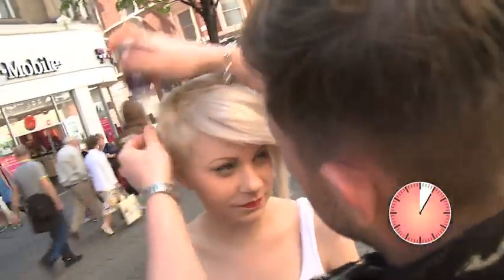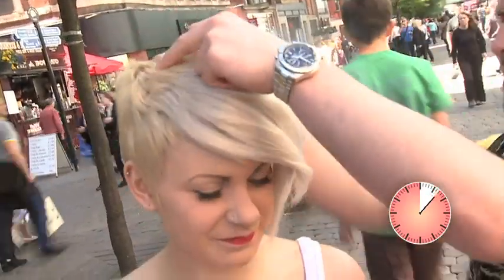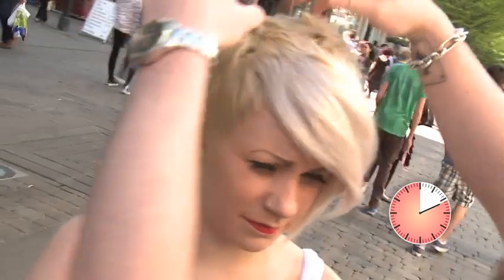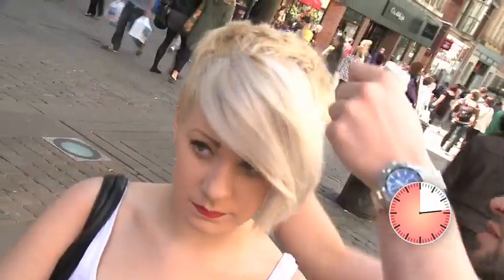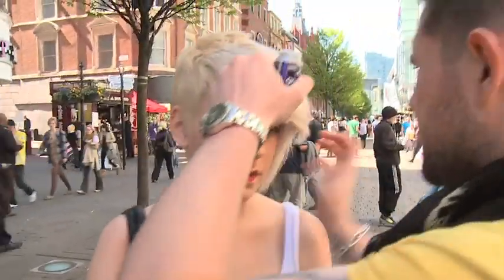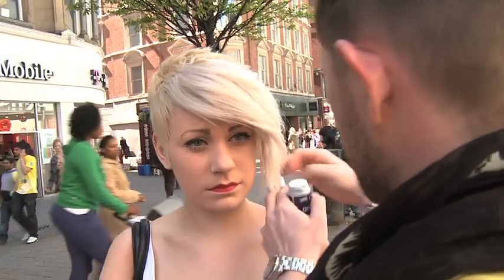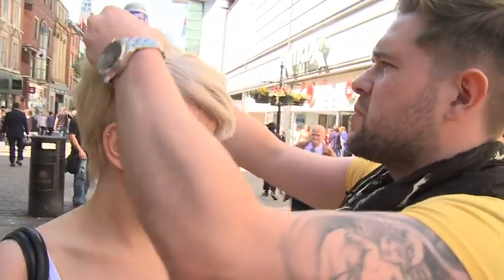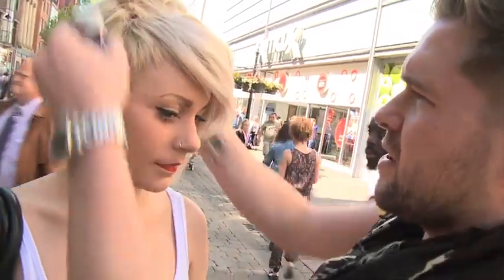POWDER'ful Street Ambush: Manchester #12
to find out more about POWDER'ful and the 60 Second Style Ambushes